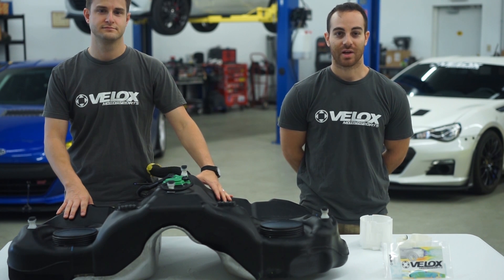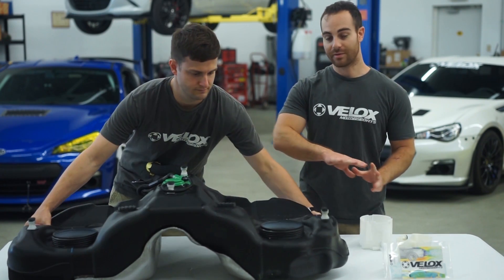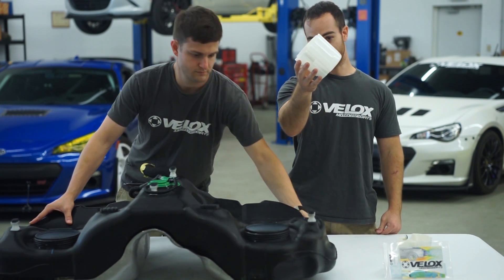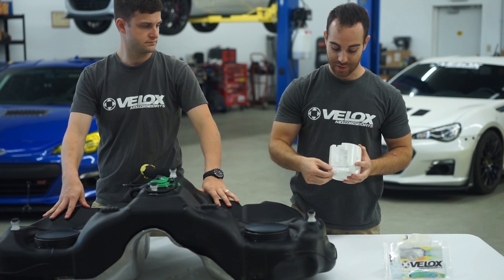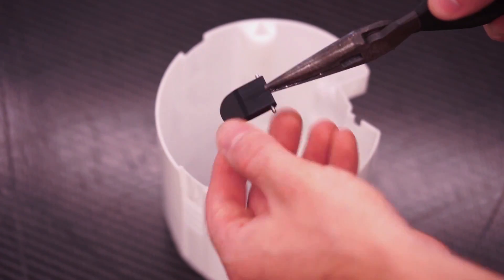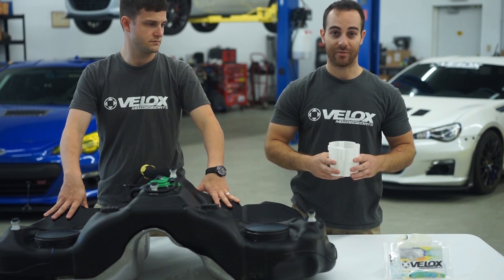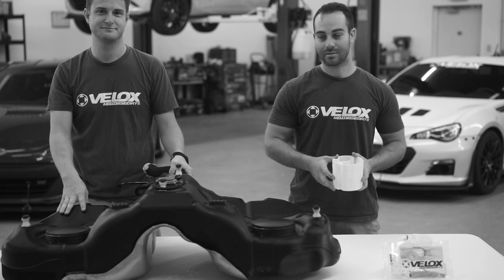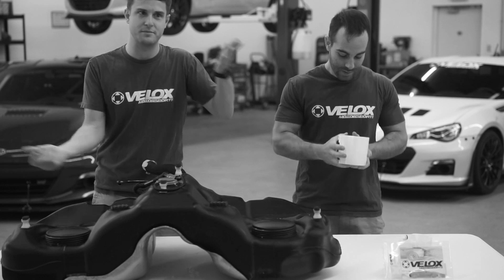FRS, BRZ, GT86 and WRX Fuel Starvation Fix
The FRS, BRZ, GT86, and WRX all suffer from fuel starvation in left-hand turns.  This is a design flaw from the factory and we set out to fix it.  With our simple fix, you no longer have to worry about fuel starvation during left-hand turns.